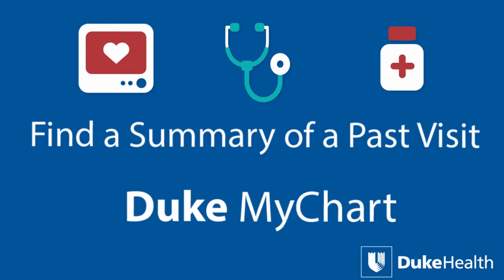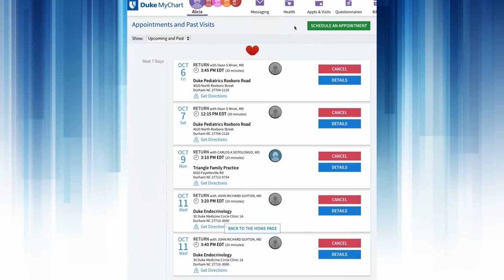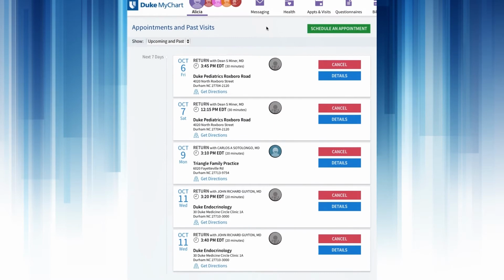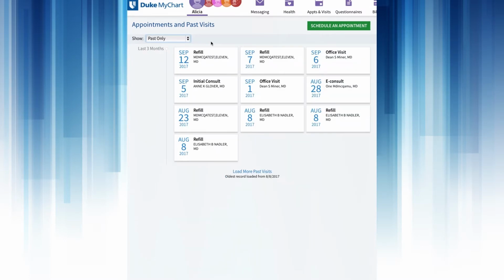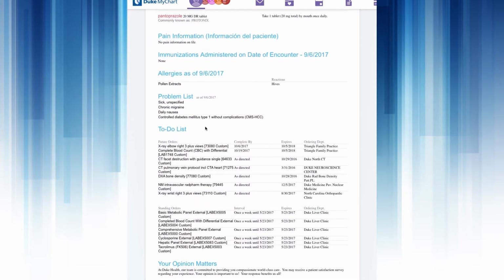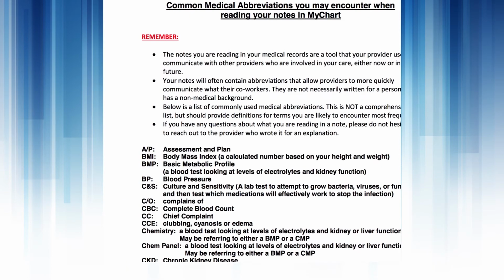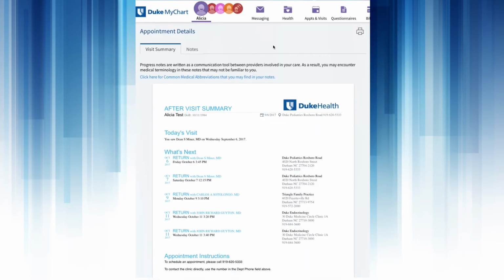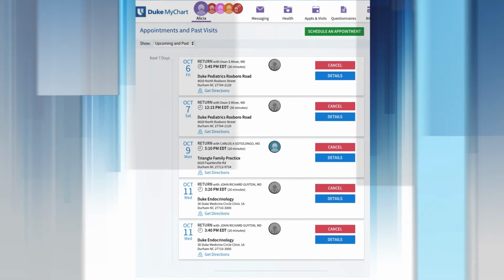View Past Visit Summaries with Duke MyChart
In this video, we show you where to find information about prior appointment visits, including notes from your providers.